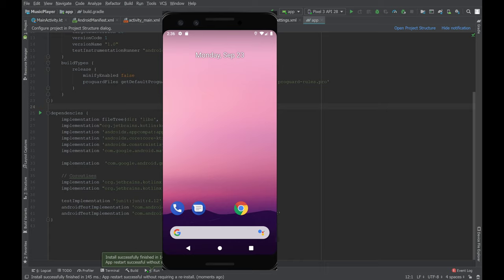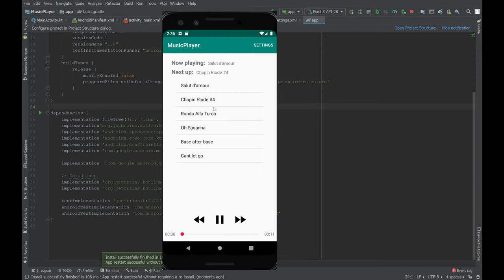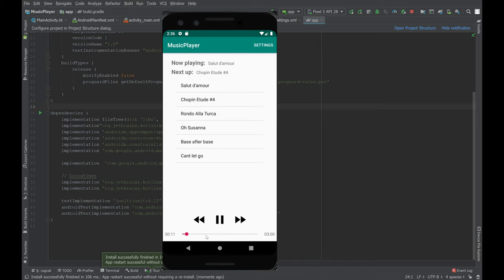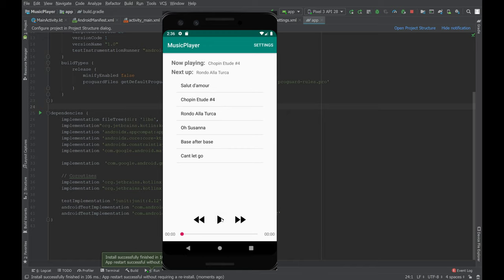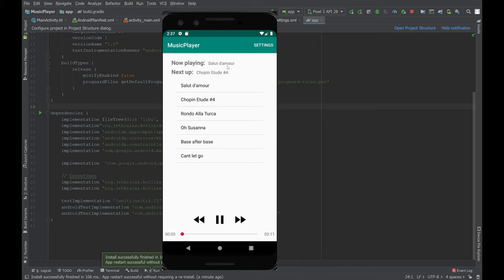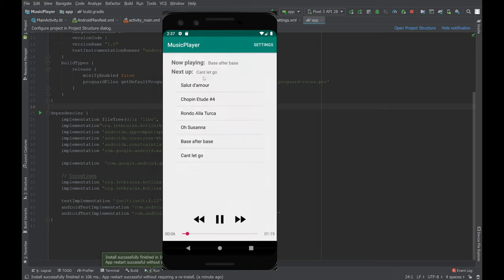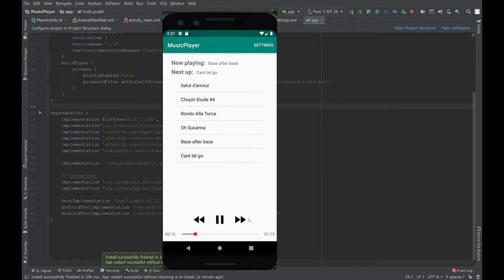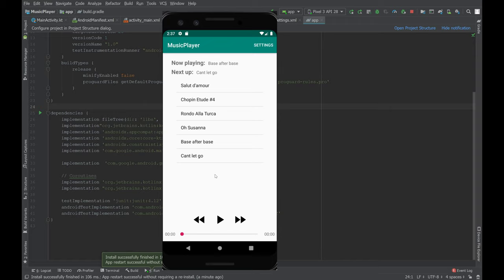Home work 3 media player demo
A short demo for HW3, the media player.